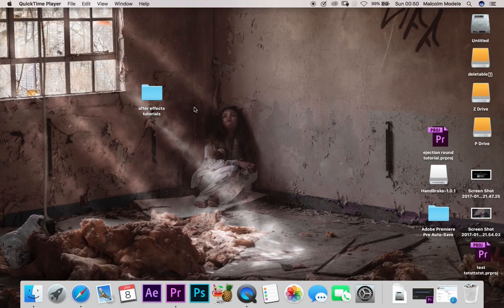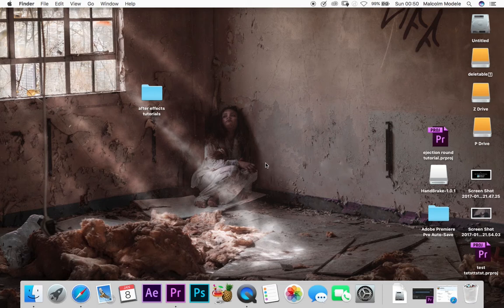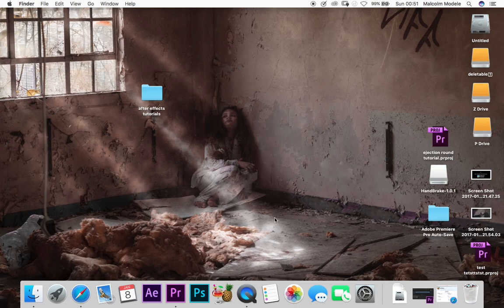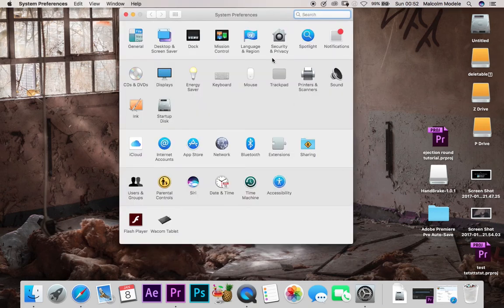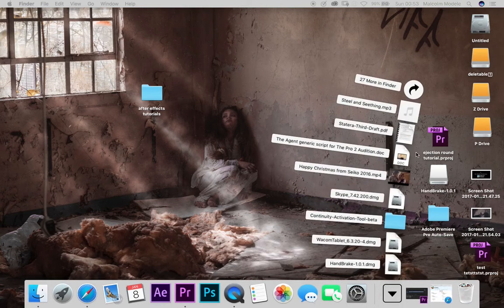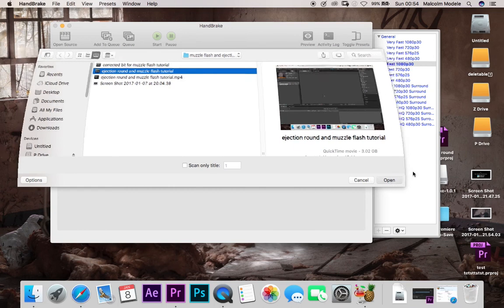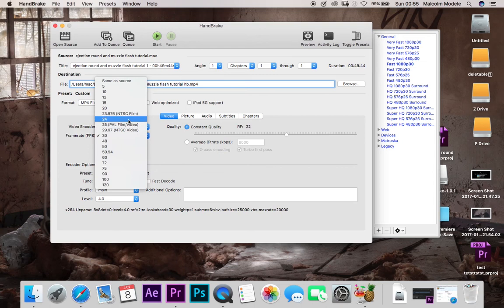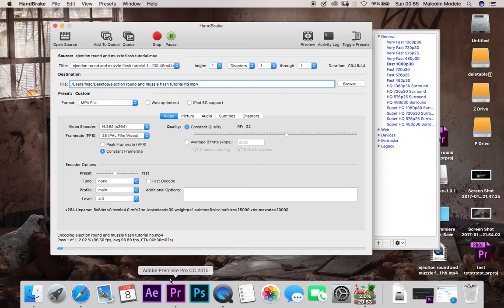Quick time New screen recording sync problem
Heres a tutorial for people wanting to record their screens using the Quicktime Screen Recording function, but the problem is Quicktime records in "Variable Framerate" and Premier Pro only recognises "Constant Framrate"

This is how to fix the problem, using a free program called "Handbreak"